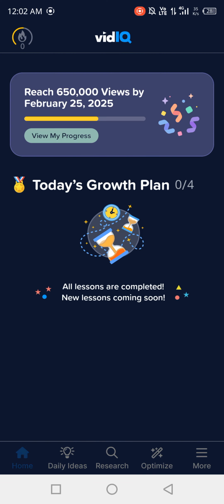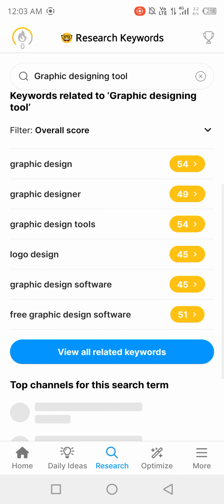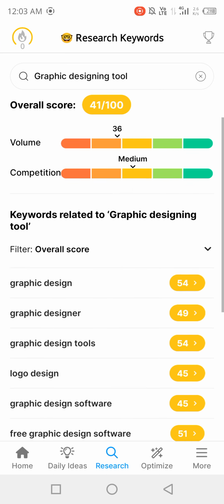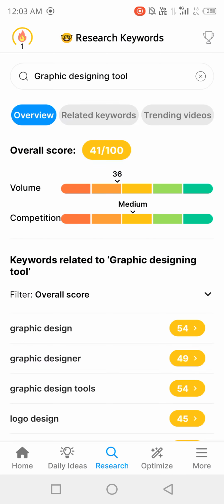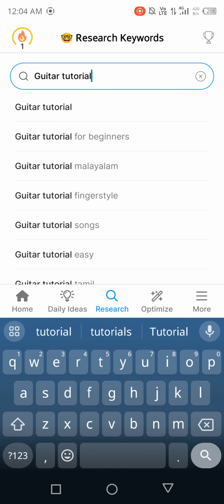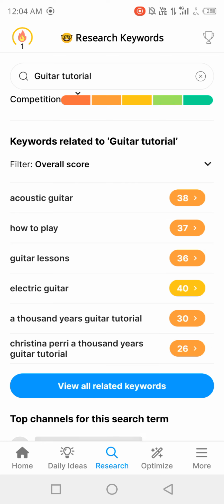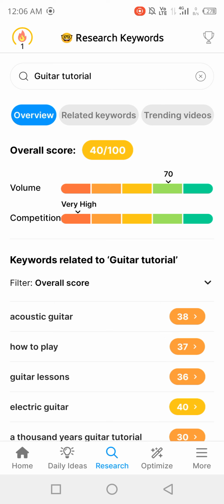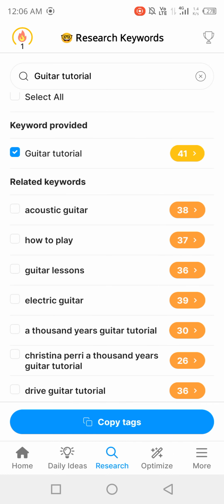How to use vidIQ app for daily ideas and keyword research📌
Personalized Ideas are available on both the web dashboard under the 'Daily Ideas' tab on the top menu. and the vidIQ mobile app located under the second tab at the bottom of the navigation menu. The number of Personalized Ideas you receive daily depends on your subscription plan: Free users have 3 ideas per day.

Greetings, and thank you for visiting my channel! I am excited to have you here and look forward to sharing a wealth of educational content with you.

As you explore my channel, you'll find an array of videos covering various topics, including graphic designing, writing, digital marketing, and more. I aim to provide comprehensive and informative content that caters to the needs of both beginners and experienced professionals.

In the realm of graphic designing, I'll delve into the basics of design principles, color theory, and typography, and guide you through creating stunning visuals that effectively communicate your ideas. I'll also share tips and tricks for using popular graphic design software and showcase real-world examples of successful designs.

When it comes to writing, I'll cover topics such as creative writing, technical writing, and copywriting. I'll provide guidance on developing strong writing skills, crafting engaging content, and effectively communicating your thoughts and ideas. Whether you're writing a blog post, a research paper, or a sales letter, my videos will help you improve your writing and make your words resonate with your audience.

In the field of digital marketing, I'll explore various channels and strategies to help you grow your online presence and achieve your business goals. I'll discuss search engine optimization (SEO), social media marketing (SMM), search engine marketing (SEM), paid advertising, and blogging. I'll also provide insights into using platforms such as LinkedIn, Quora, Instagram, and Facebook effectively for marketing purposes.

Additionally, I'll offer guidance on building a strong LinkedIn profile, creating a professional resume, and navigating your career journey. I'll share tips on networking, job search strategies, and personal branding to help you stand out in today's competitive job market.

Finally, I have a passion for music and enjoy playing the guitar. In my guitar tutorials, I'll teach you fundamental techniques, chords, and songs, whether you're a beginner or looking to enhance your skills. I'll guide you through each step and provide practical exercises to help you master the guitar.

Join me on this educational journey, and let's explore the world of graphic designing, writing, digital marketing, and more, together!